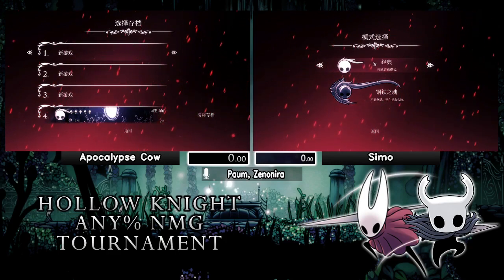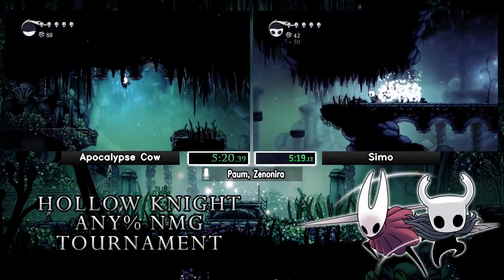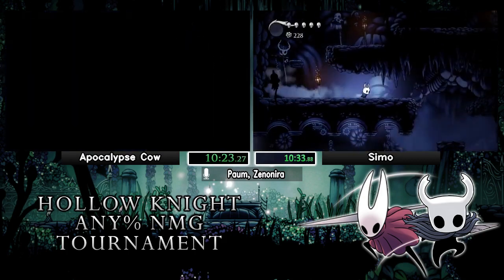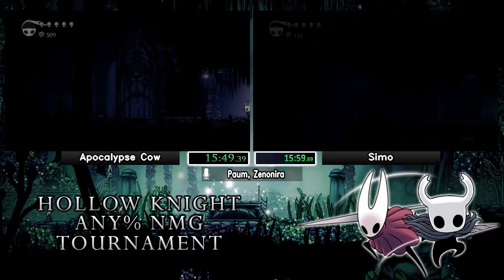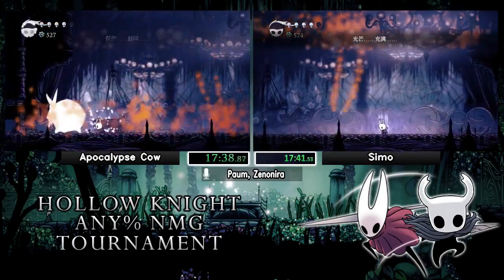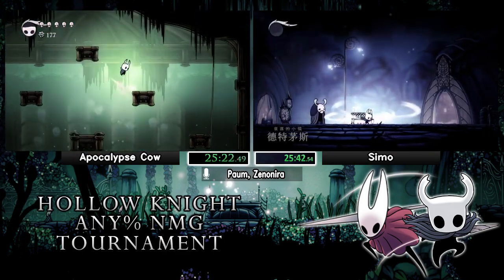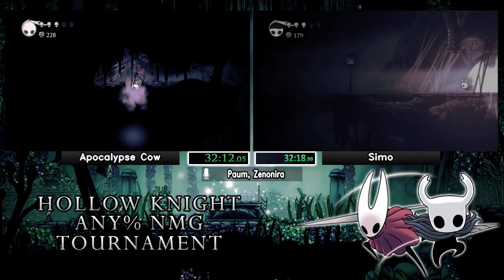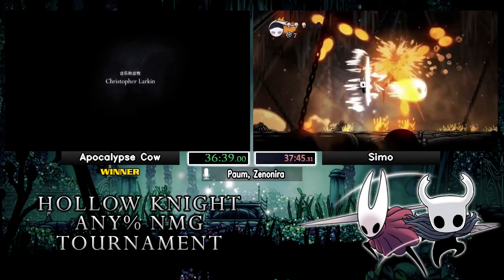Apocalypse Cow vs Simo. Hollow Knight Any% NMG Tournament 2019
Hollow Knight Any% No Major Glitches Tournament 2019